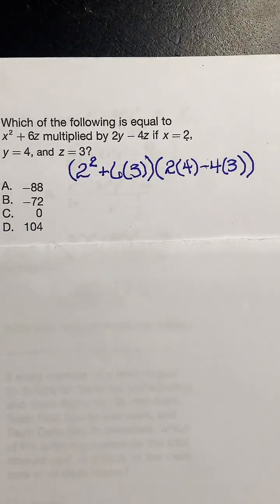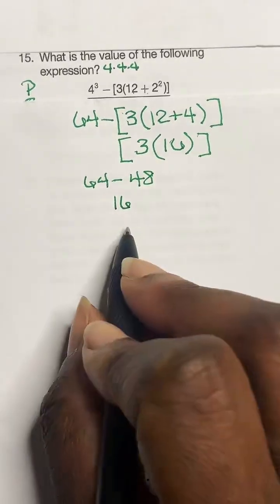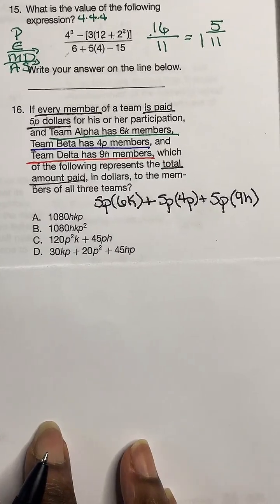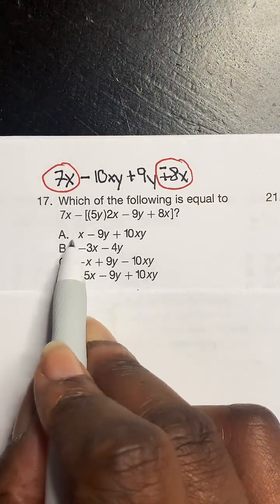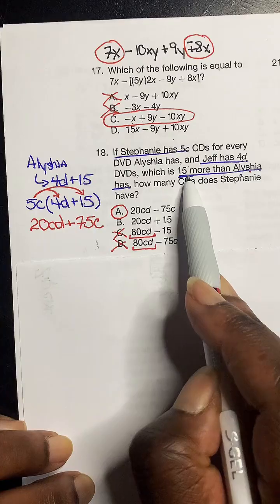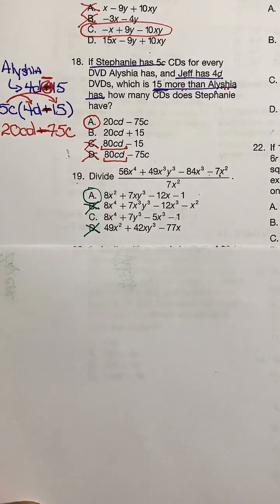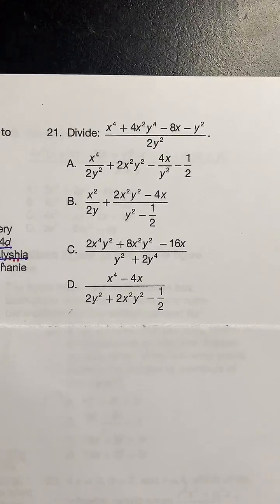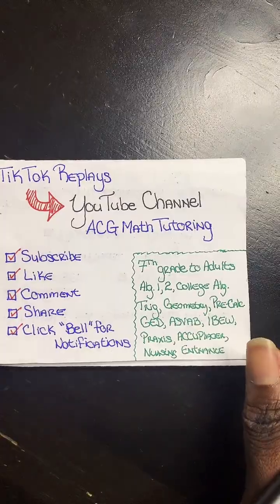📏 GED & ASVAB Math Prep Session | Boost Your Skills & Confidence!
Welcome to today’s math prep session! Whether you're studying for the GED or ASVAB, this review will help you strengthen the exact skills you need to pass with confidence. We break down each topic step-by-step so you can finally understand the “why” behind the math — not just the answer.

This session is perfect for beginners, refreshers, or anyone who wants to improve accuracy, speed, and problem-solving skills.

Evaluating expressions

Solving one-step & two-step equations

Working with exponents & roots

Translating word phrases into algebra

Test-style practice problems

Tips for reducing test anxiety and avoiding common mistakes

💡 Why Watch This Prep Session?

Clear, simple explanations

Real test-style examples

Perfect for self-paced study

Great for adult learners returning to math

Builds confidence one skill at a time

🎥 About These Sessions

Originally recorded LIVE on TikTok, these sessions bring real-time teaching straight to your screen — now available for replay so you can pause, rewatch, and learn at your own pace.